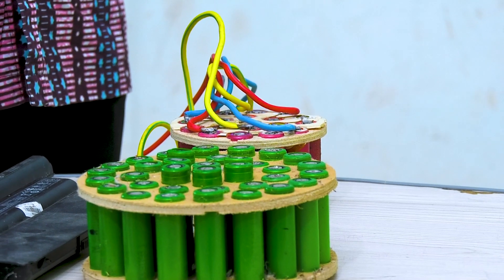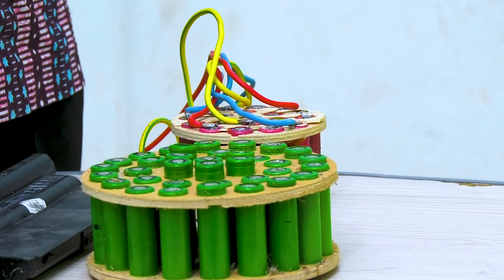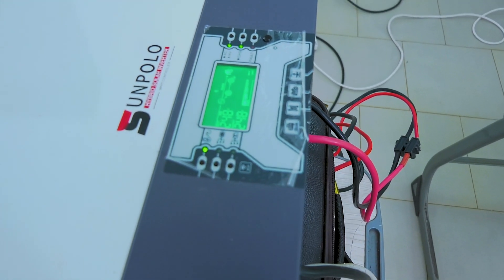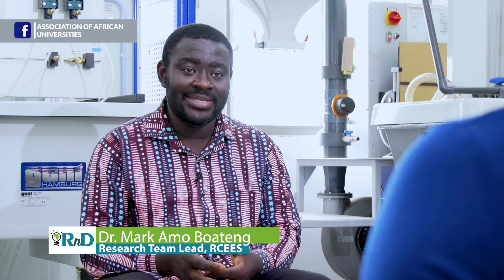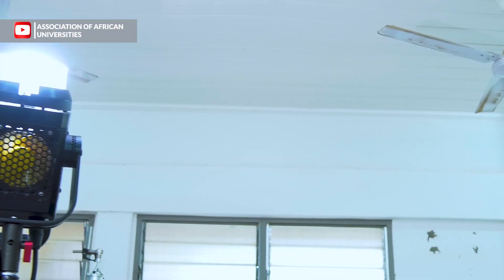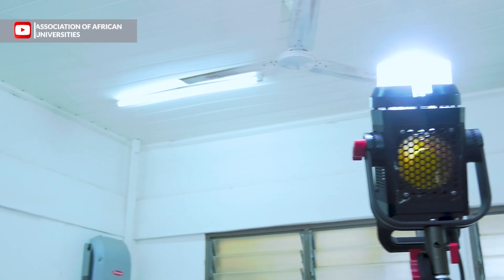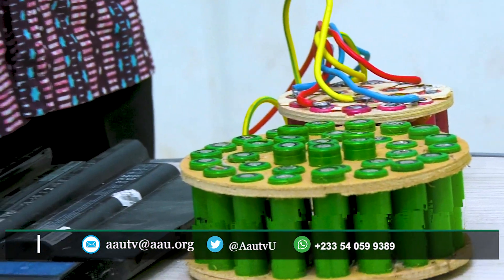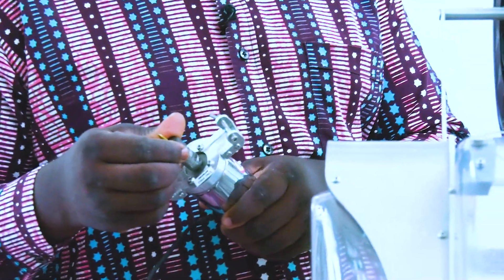Rnd-Africa: Scientist Develops Alternative Source of Electricity Using Dead Laptop Batteries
Electricity has emerged as a pressing challenge faced by most countries in Africa. This challenge impedes growth all sectors of a countries economy, thereby there is need for scientist, innovators and inventors to come up with an alternative. At the University of Energy and Natural Resources, Sunyani, A professor by the name Mark Amo has been able to develop a reliable alternative to electricity in a home using dead laptop batteries. His innovation is called a "PowerTube"